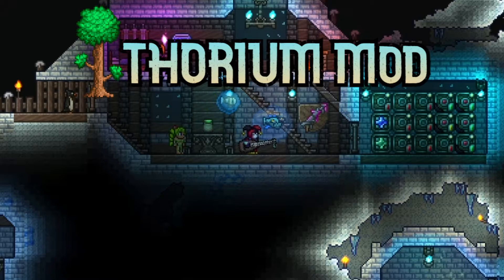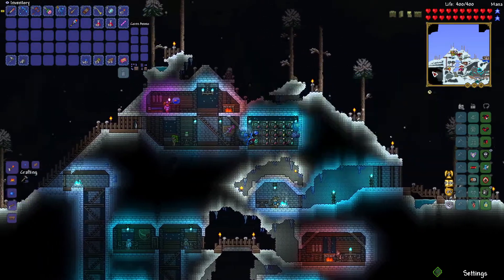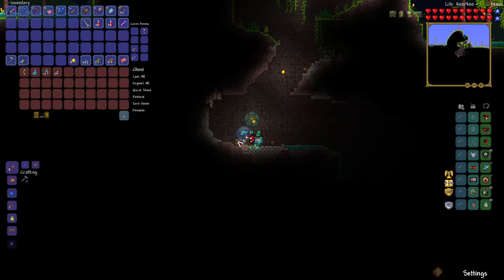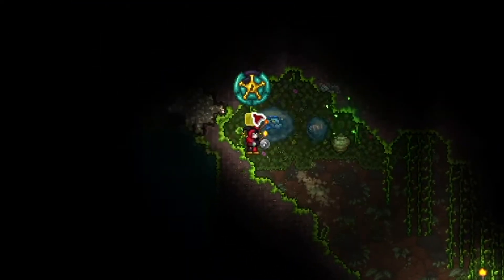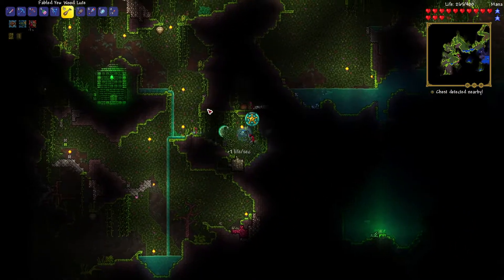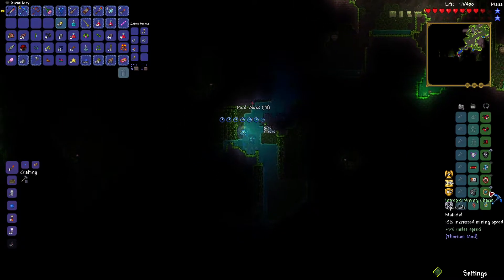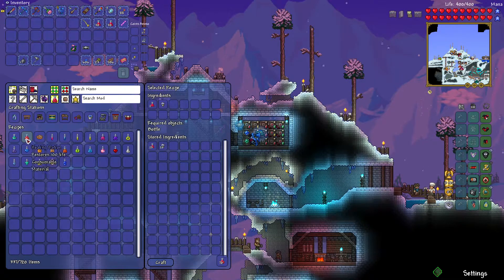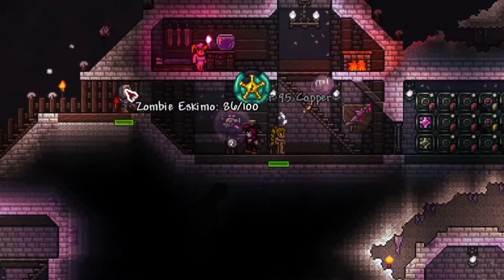Terraria [Thorium Mod] Let's Play Episode 12: Nothing But Bees And Pain!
Welcome back to the Thorium Mod! After our dip in the depths, this time we're back for a rumbling in the jungle! Thorium's jungle is filled with all sorts of new deadly and dangerous creatures that all want my giblets!

Thorium Mod
Block Swap (From 1.4)
Smart Doors (From 1.4)
AutoReforge Mod
Boss Checklist
Recipe Browser
Veinminer
Weapon Out Lite
Magic Storage

If you liked this and want to see more modded Terraria, check out my Polarities Mod Let's Play: